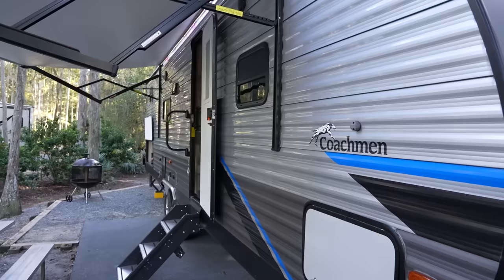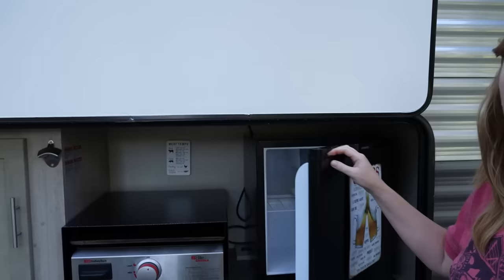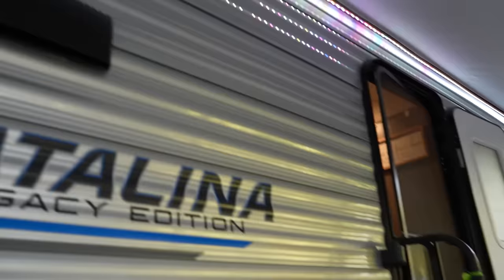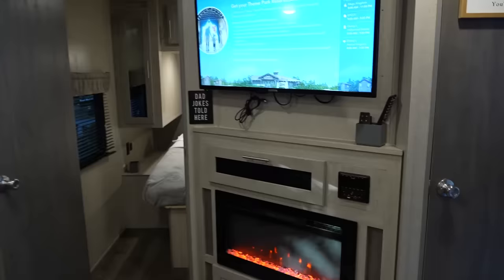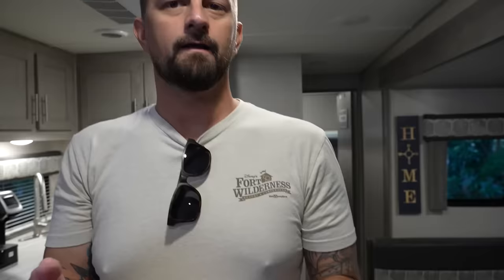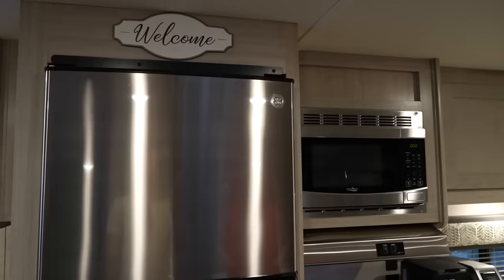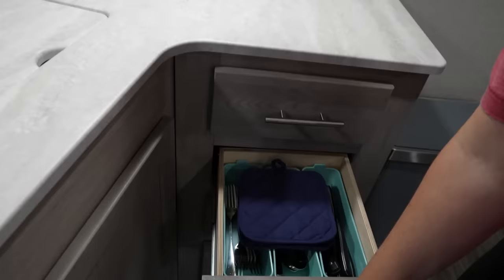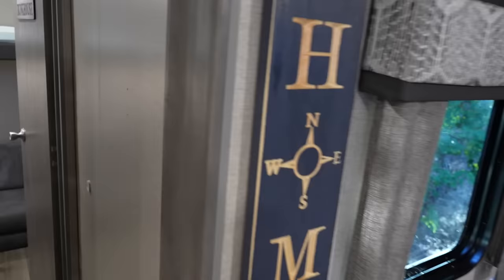We Went RV Camping At Disney's Fort Wilderness Campground! | RV Tour, Halloween Decorations & Dinner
In today's vlog we check in for our Fort Wilderness RV camping trip! Come with us and we tour the RV and show you the golf cart we rented for the week!

Big thank you to S'more Rentals for the golf cart during our stay!